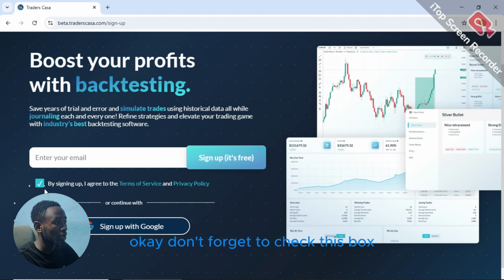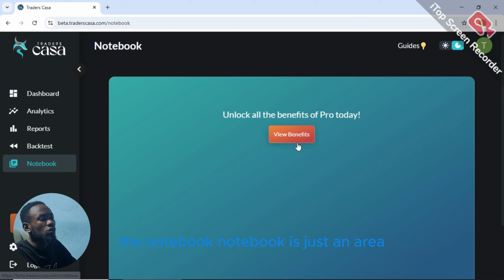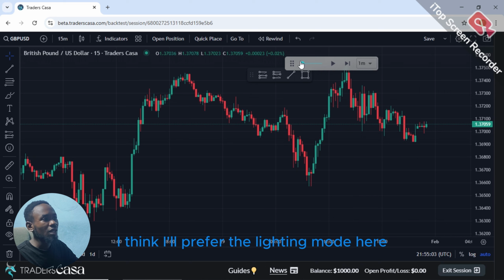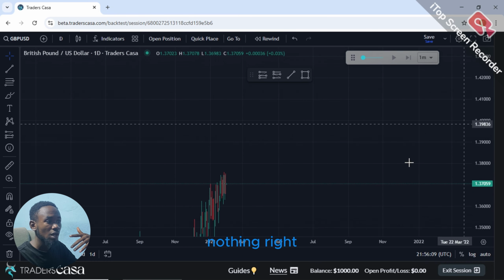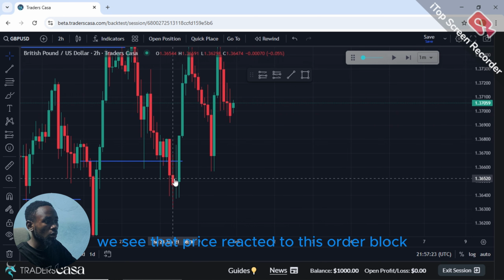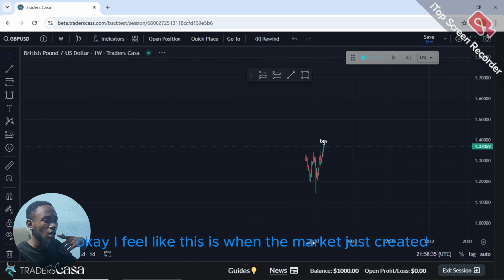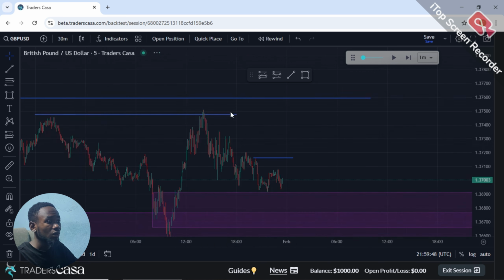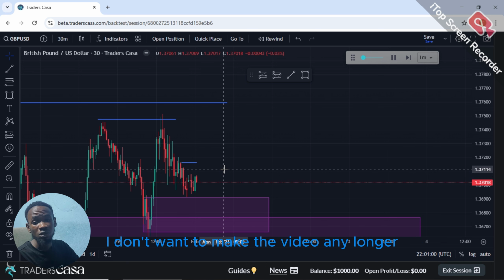Free Back testing Platform 🔥 | Master Forex Strategy With Free Back testing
Looking for free backtesting software with Bar/Chart Replay Mode?
In this video, I’ll show you the best alternative to TradingView’s Bar Replay Mode that allow you to backtest forex,
stocks, and crypto efficiently. Whether you’re a beginner or an advanced trader,
these tools will help you refine your strategy without paying for expensive subscriptions.

🚀 What You’ll Learn:
✅ The best free bar replay mode software for traders
✅ How to backtest forex, stocks, and crypto for free
✅ TradingView alternative with replay features
✅ Improve your trading strategy with free chart replay tools